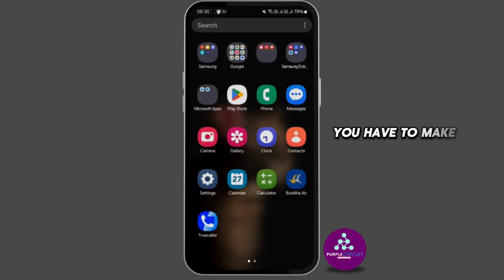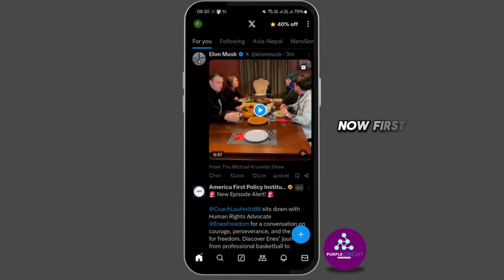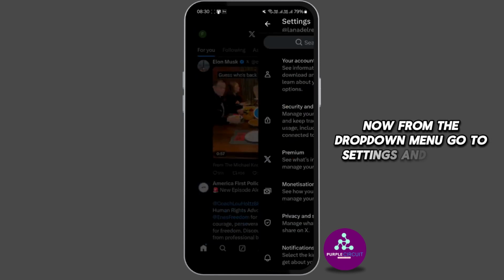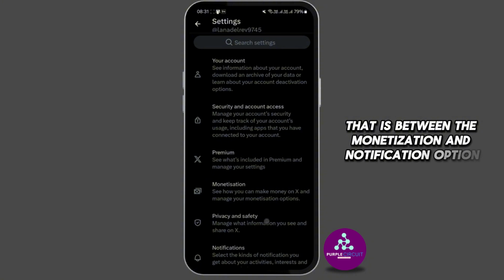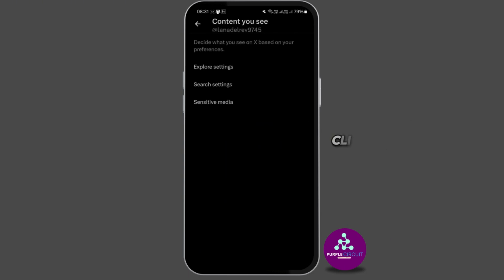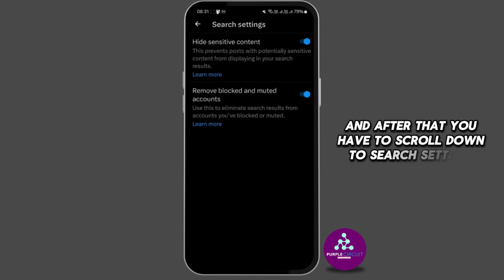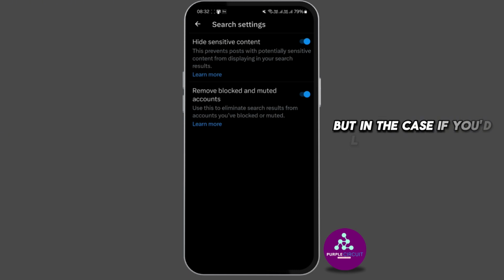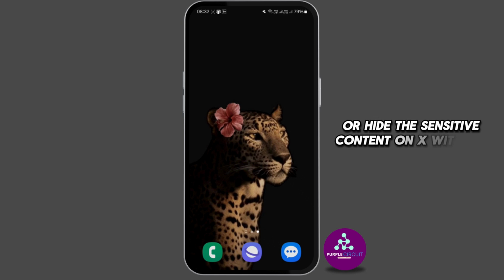How to Enable Sensitive Content Filter on X (2024) | See Sensitive Content on X (Twitter)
Learn how to enable the Sensitive Content Filter on X (formerly Twitter) in 2024 to customize your feed and ensure a safer browsing experience. This guide walks you through the updated process for managing sensitive content settings on your account.

In this video, you’ll learn:
- Step-by-step instructions to activate the Sensitive Content Filter on X
- How to adjust content preferences for a more tailored experience
- Tips for improving your privacy and control over what you see on your feed